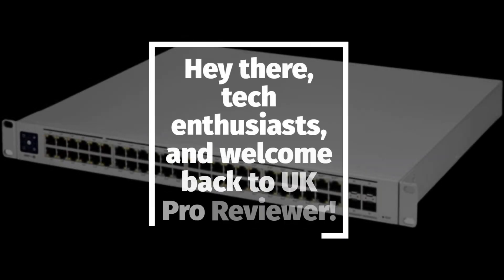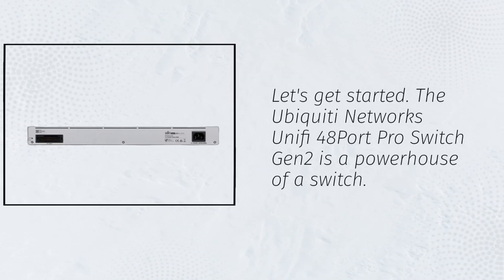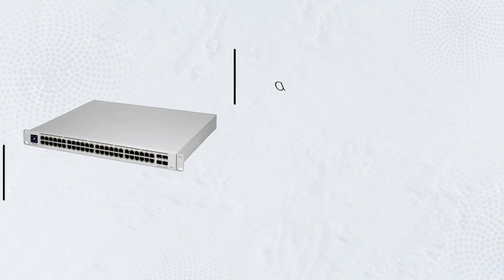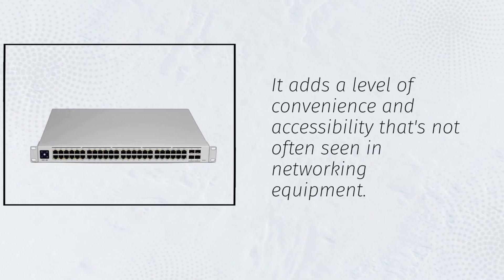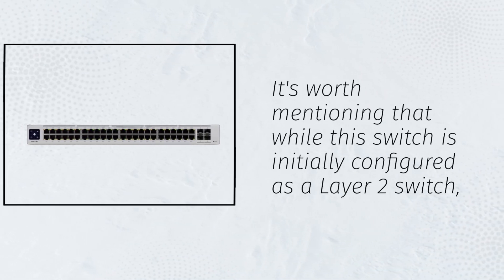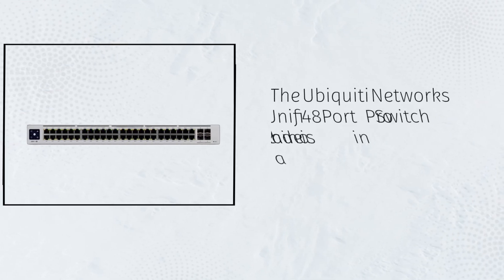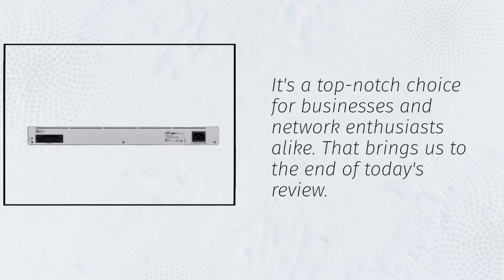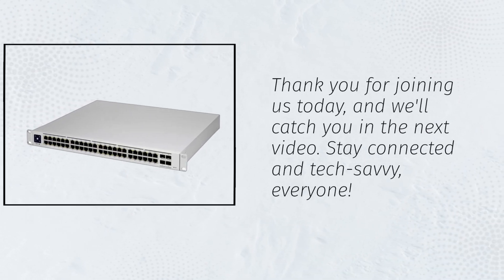Ubiquiti Networks Unifi 48Port Pro Switch Gen2 Review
Amazon Product Name : Ubiquiti Networks Unifi 48Port Pro Switch Gen2

Elevate your network performance with the Ubiquiti Networks Unifi 48Port Pro Switch Gen2, a robust and advanced networking solution designed for professionals and businesses. In this thorough review, we'll explore the switch's capabilities, reliability, and advanced features, ensuring your network runs smoothly and efficiently. Join us as we assess how the Ubiquiti Networks Unifi Switch Pro Gen2 enhances your network infrastructure, helping you determine if it's the ideal choice to meet your networking needs.